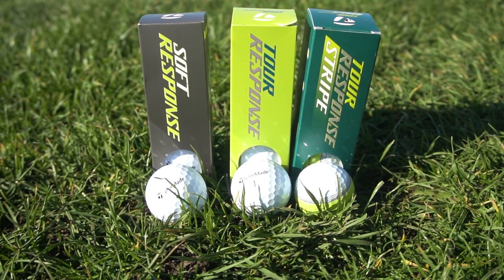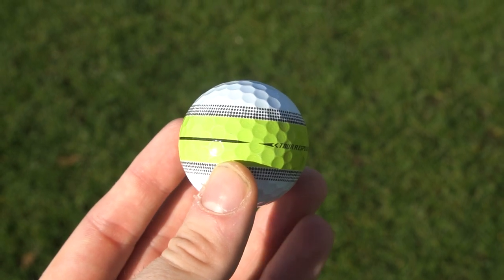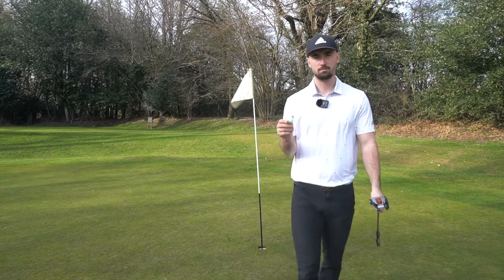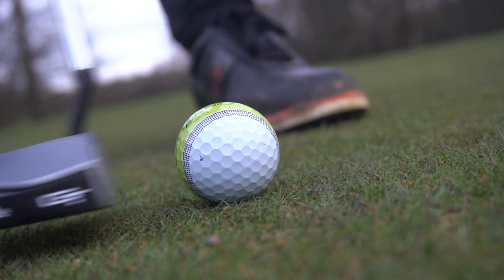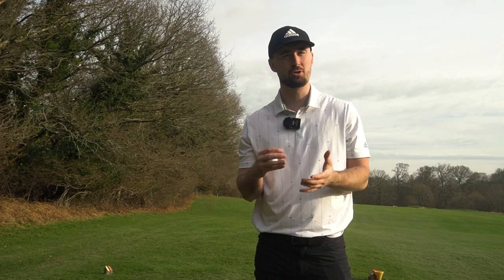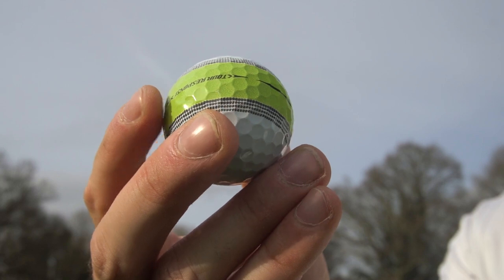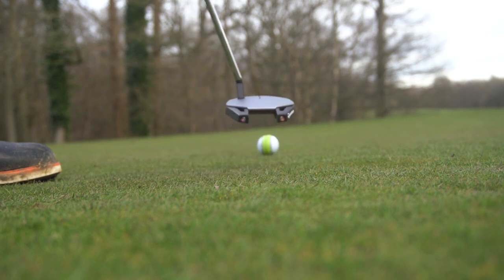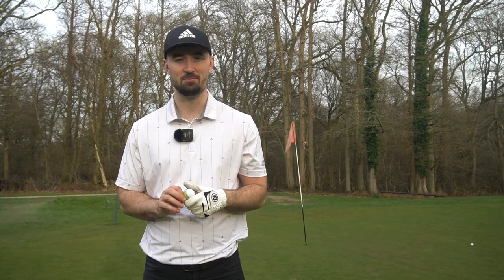Can The TaylorMade Tour Response Stripe IMPROVE Your Putting?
Alex reviews the NEW TaylorMade Tour Response and TaylorMade Soft Response, as well as the NEW TaylorMade Tour Response Stripe with 360 clearpath alignment? Can this golf ball transform your putting and make you a better golfer? Watch the video to find out more.